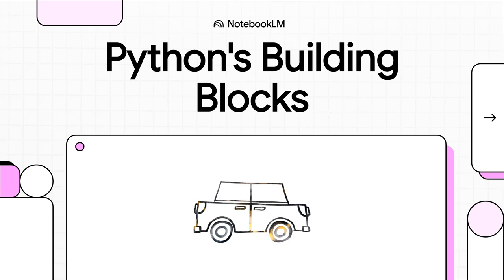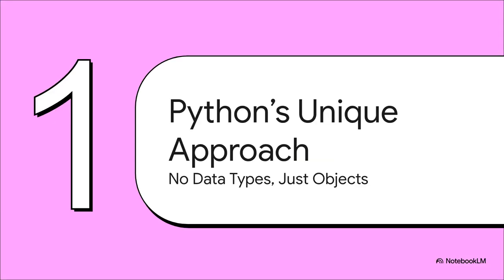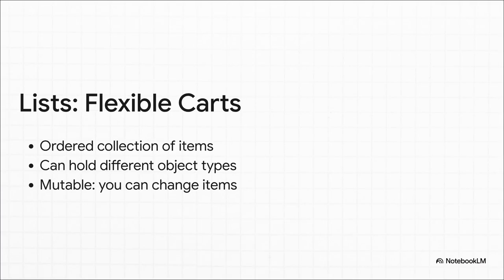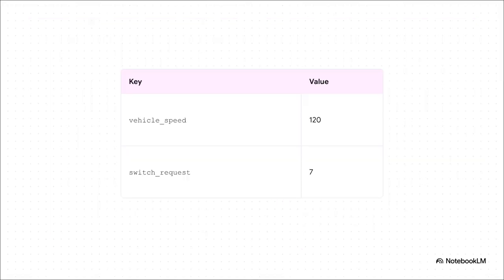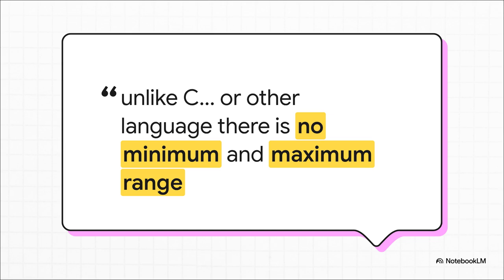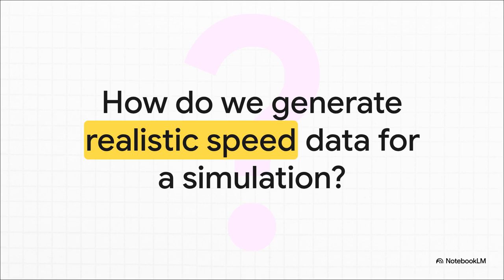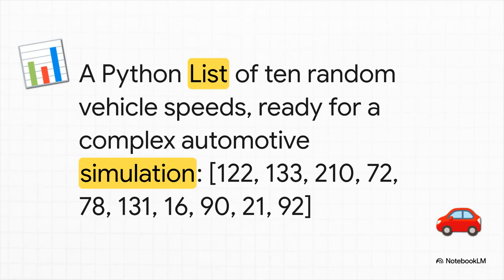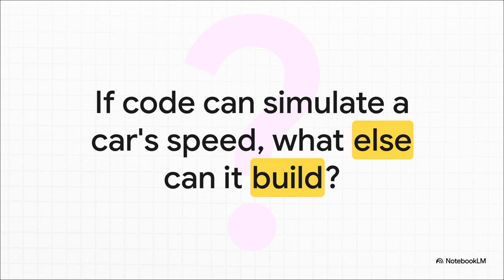Python's Building Blocks